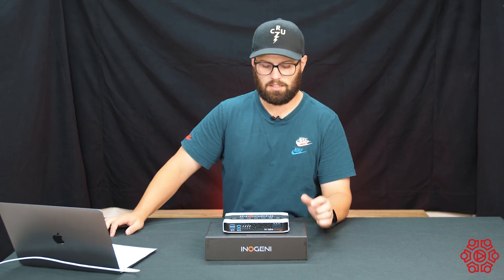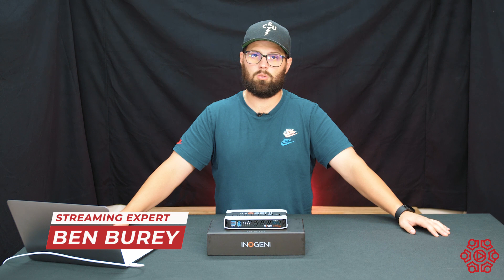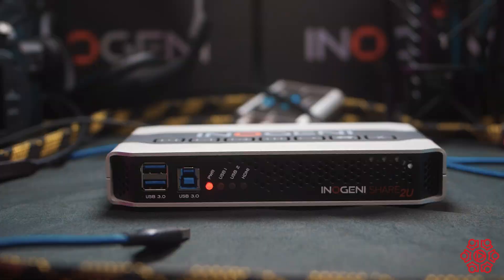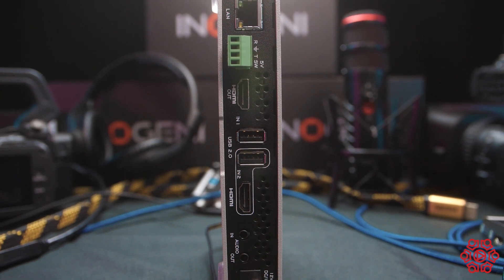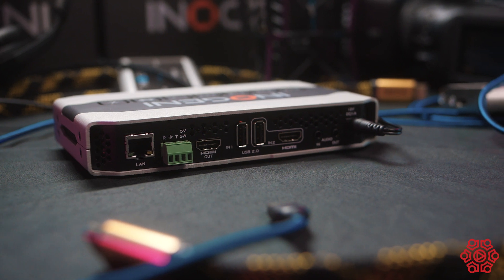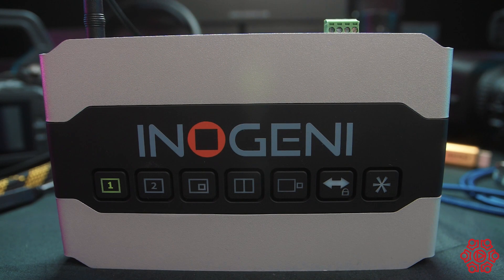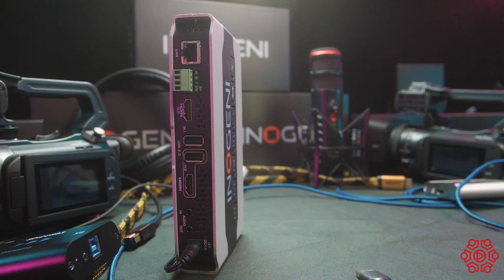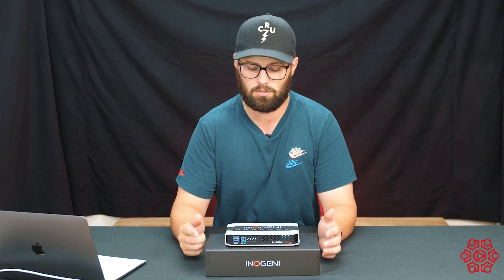Product Highlight - INOGENI SHARE2U Dual USB Camera to USB 3.0 Multi I/O Capture.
OPTIMIZE your video collaboration and webcast with two cameras. Works with Skype®, Zoom®, Webex®, GoToMeeting®, Hangouts®, etc. Reduces hardware complexity and connections to your computer.

The device can be controlled by an application on the host side using our USB HID, RS-232 or LAN interfaces. You can also use the keypad on top of the device to control it manually. You can use the Mixer feature of the SHARE 2U to embed your two video sources into one single stream. This feature can be an important asset for you if your application only supports one video interface, like Skype®, Zoom®, Webex®, GoToMeeting® and all video conferencing applications.